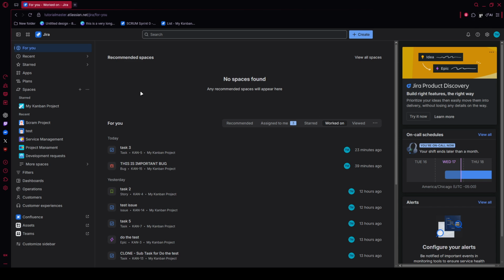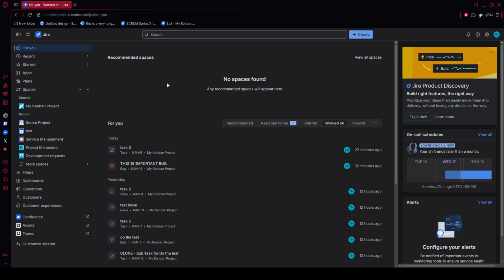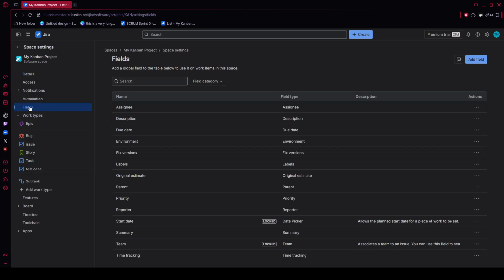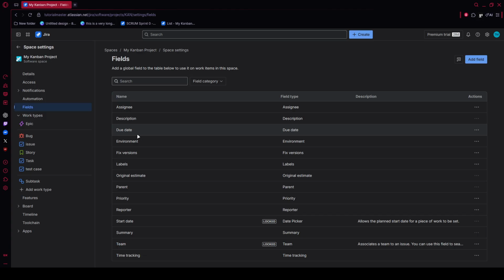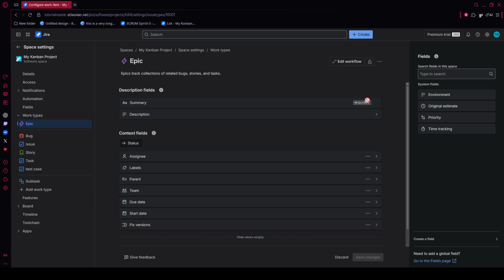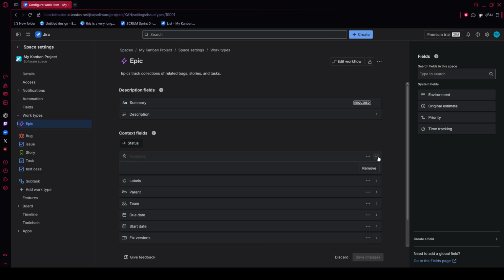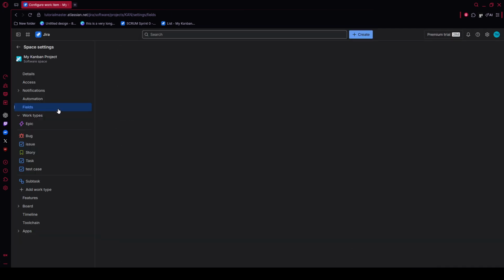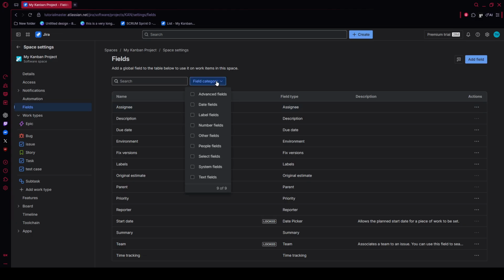How To Make Jira Field Mandatory [Step By Step Guide 2026]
In today's video we cover How To Make Jira Field Mandatory [Step By Step Guide 2026]